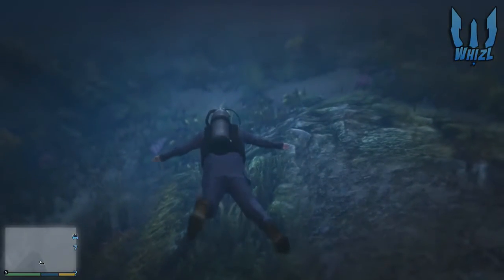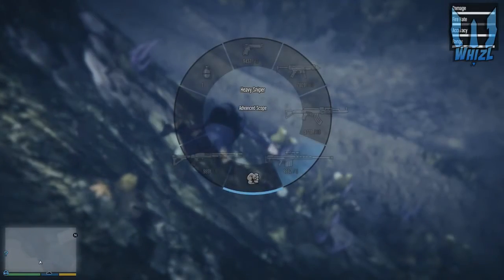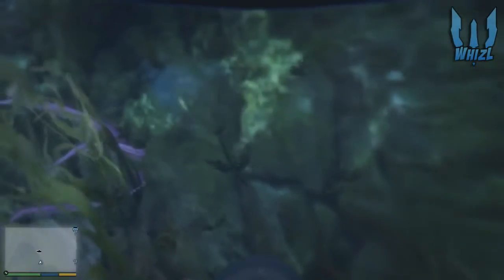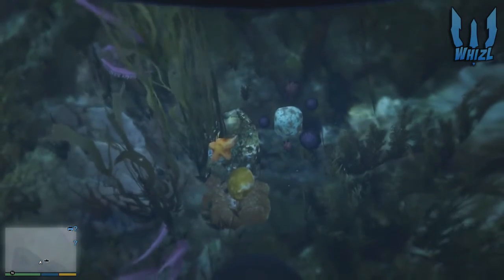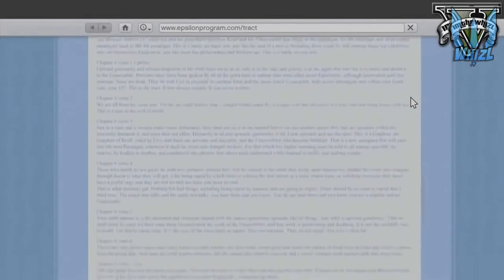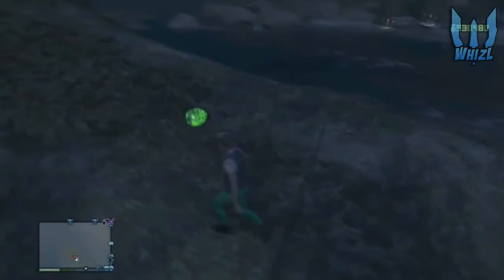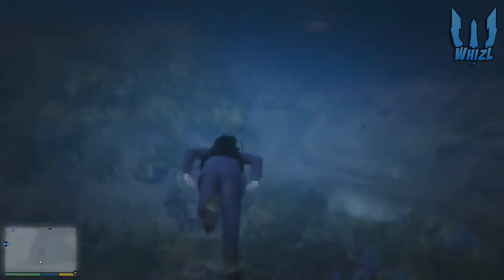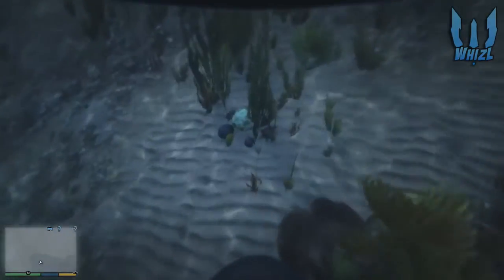GTA 5: ALIEN EGG LOCATION!? ''GTA 5 JETPACK'' Next Gen Easter Egg Hunt! GTA 5 JetPack/Chiliad Theory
►Do You Need an Intro, Outro, Banner, Logo or other Designs? Sub to PrestigeStudios, our Design team!